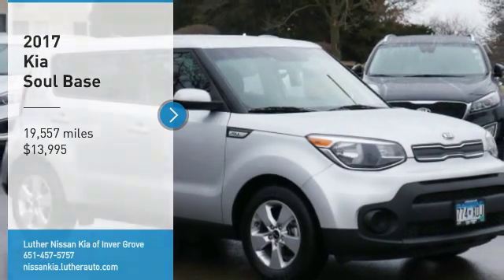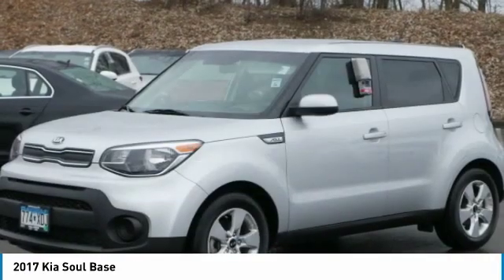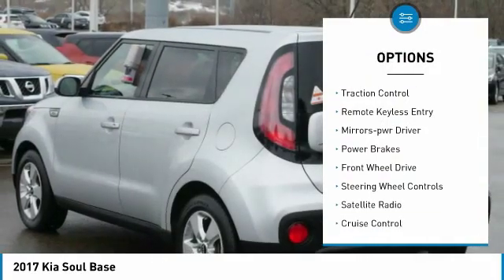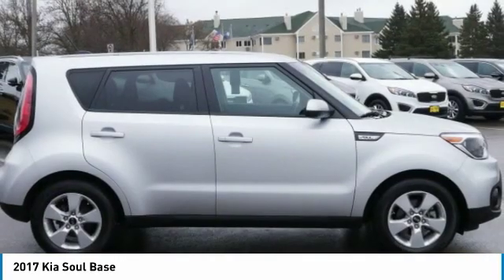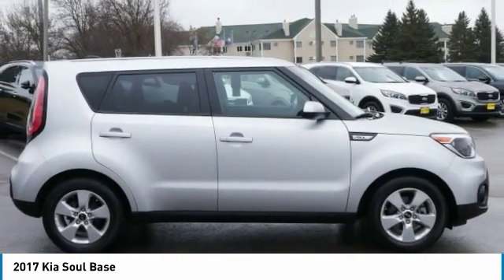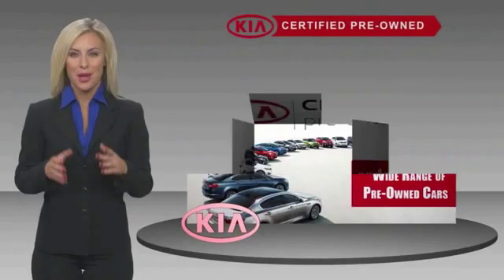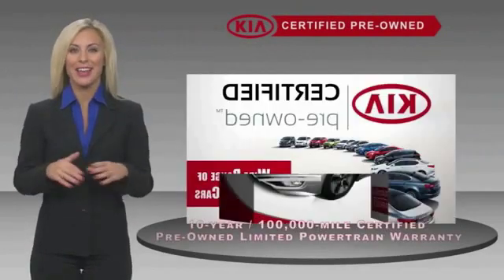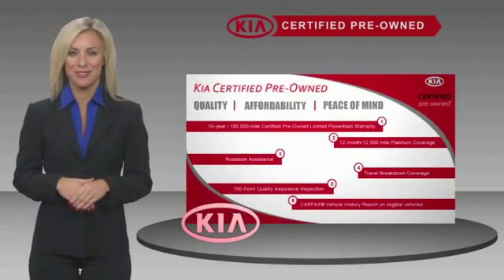2017 Kia Soul Inver Grove Heights,St Paul,Minneapolis PL22844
2017 Kia Soul Base

** KIA CERTIFIED ** 10YR/100K MILE WARRANTY ** iPod/MP3 Input, Wireless Cell Phone Hookup, Satellite Radio, Aluminum Wheels, MP3 Player. CARFAX 1-Owner, LOW MILES - 19,533! EPA 30 MPG Hwy/25 MPG City! iPod/MP3 Input, Satellite Radio CLICK NOW! PURCHASE WITH CONFIDENCE: Kia Certified 10YR/100K. Kia Certified, Excellent Condition, CARFAX 1-Owner, GREAT MILES 19,533! FUEL EFFICIENT 30 MPG Hwy/25 MPG City! Base trim. iPod/MP3 Input, Wireless Cell Phone Hookup, Satellite Radio, Aluminum Wheels, MP3 Player. AND MORE!10-year/100,000-mile limited powertrain warranty, Every vehicle must pass a 164-point inspection by Kia-trained technicians. Rental car coverage and travel breakdown assistance are included, 12 months / 12,000 miles of Platinum Comprehensive coverage, CarFax vehicle history report is included with every Certified Kia, 24/7 Roadside Assistance and Towing includes lockout service, jump start, flat tires, and more. CARFAX 1-Owner and Qualifies for CARFAX Buyback Guarantee. KEY FEATURES INCLUDE: MP3 Player, iPod/MP3 Input Kia Base with Bright Silver exterior and Black interior features a 4 Cylinder Engine with 130 HP at 6300 RPM*. VEHICLE REVIEWS: Consumer Guide explains 2017 Automotive Best Buy Award. Great Gas Mileage: 30 MPG Hwy. OUR OFFERINGS: Luther Nissan Kia is one of the premier dealerships in the country. Our commitment to customer service is second to none. We offer one of the most comprehensive parts and service department in the automotive industry. Our primary concern is the satisfaction of our customers. Our online dealership was created to enhance the buying experience for each and every one of our internet customers. Check whether a vehicle is subject to open recalls for safety issues at safercar.gov Check whether a vehicle is subject to open recalls for safety issues at safercar.gov